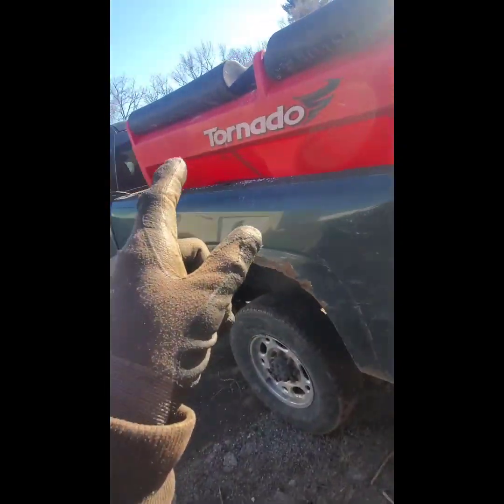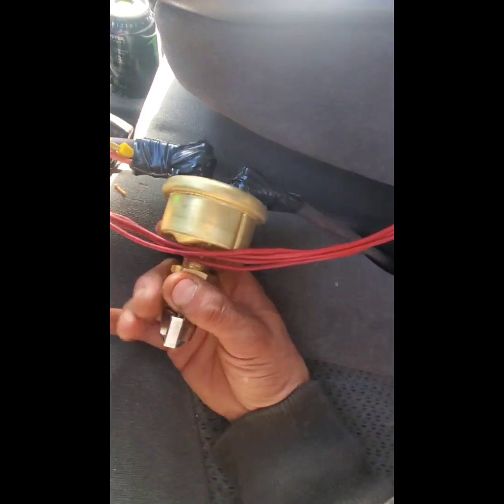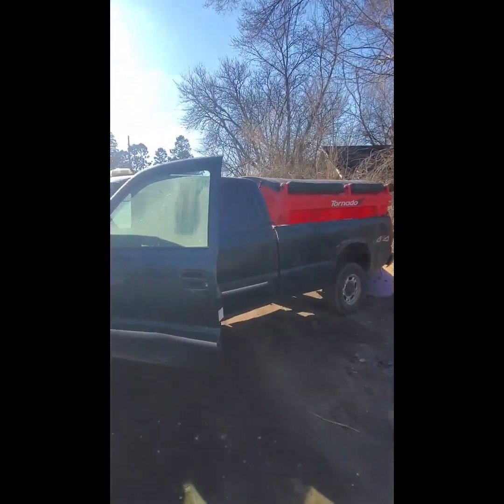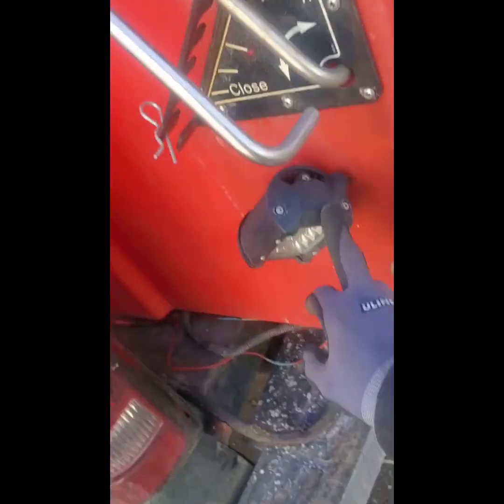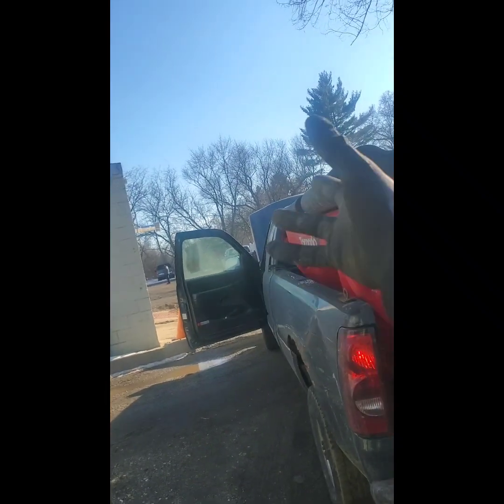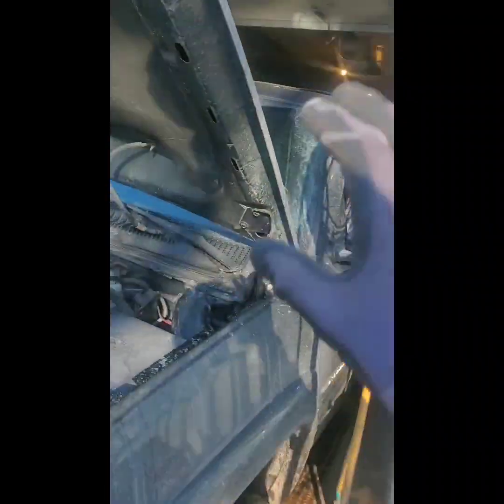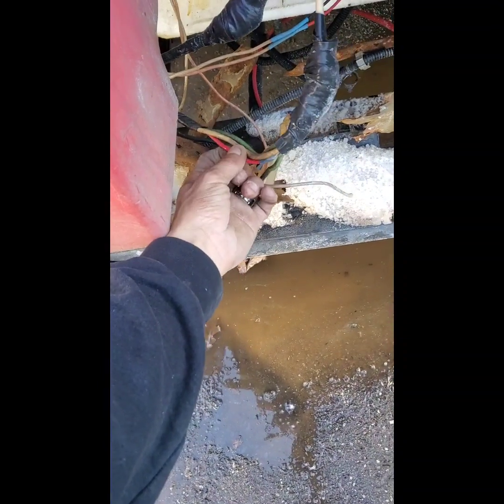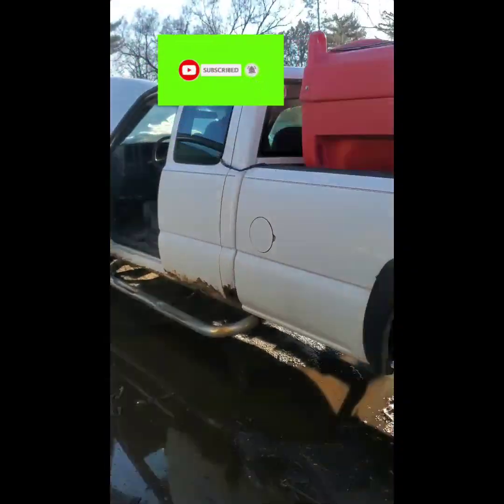How to run a tornado salt spreader with no module or controller.( hack) (hardwire)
we ended up getting two tornado salt spreaders. one with no module or controller.
 the other came with controller and module. But module was not working.
*new module cost $500-$800
with 2-4 week wait on delivery.
*controller cost $500-$800
*salt spreader $1500
with snow on the way that week and not wanting to burn another $2000 in parts, we decided to hardwire both to get through the storm. couldn't find any info on hardwiring  machines. my way worked PERFECT  trucks only had one battery each and i ran everything with just that with no issues.
 total cost for this method

*2 position automotive switch  $70 each

*wire kit $200 if you dont have power cables

 i payed $0 i used wires from my old sound system

total cost to hardwire for both salters   $160 vs $2000 plus for new parts